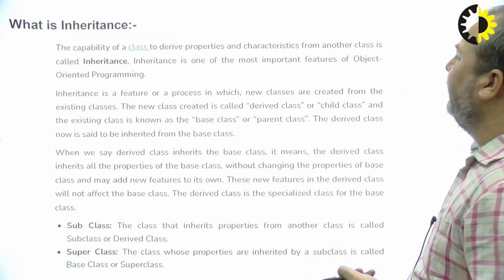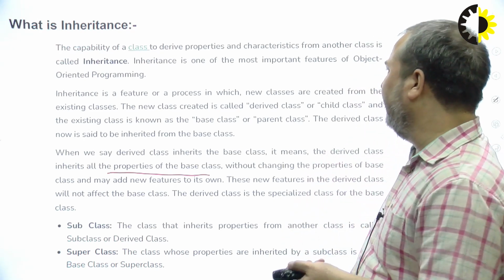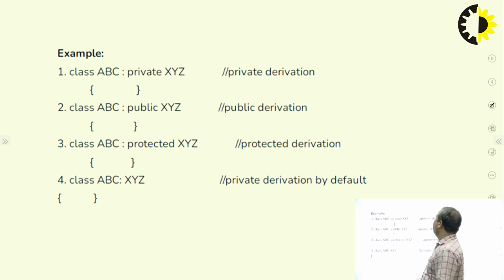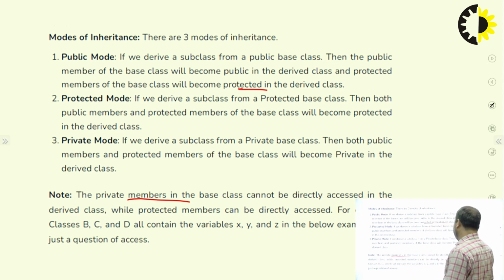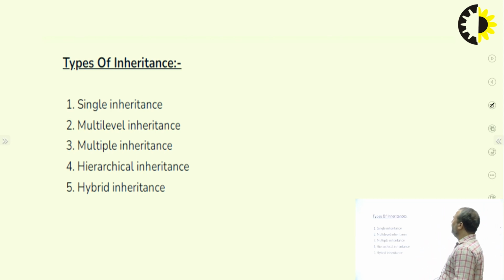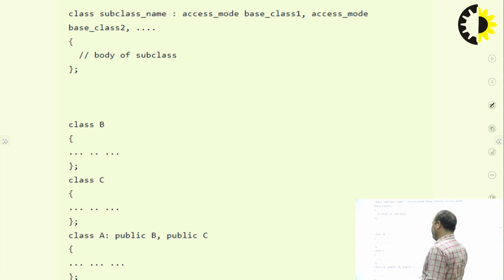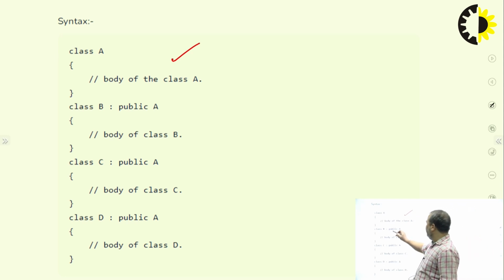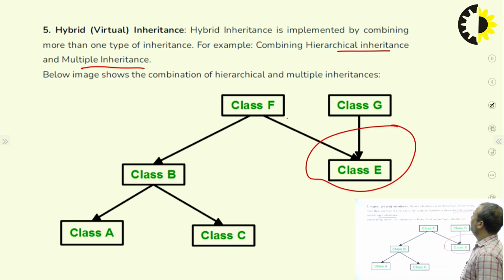''Inheritance'' Object Oriented System Design Lecture 05 By Mr Achintya Pandey, AKGEC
The capability a class to derive property & characteristics from another class is called inheritance.